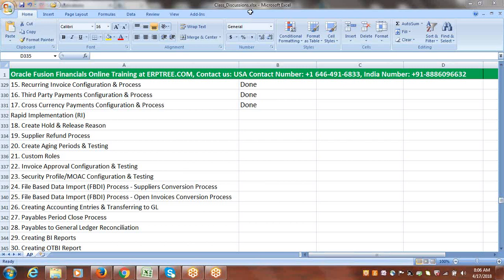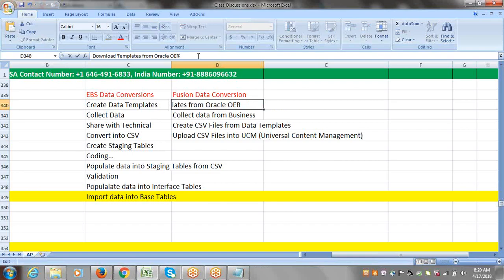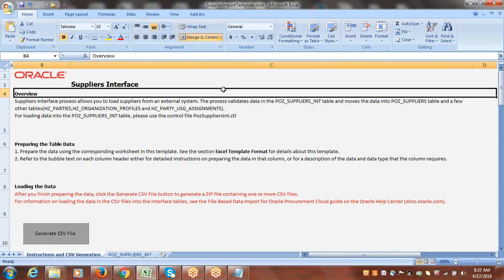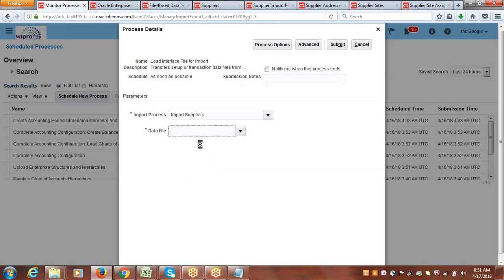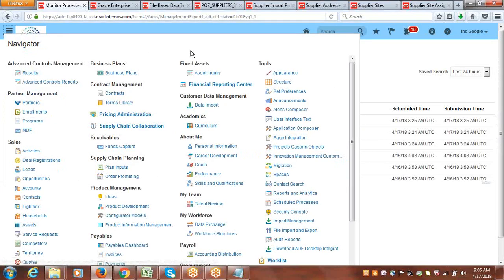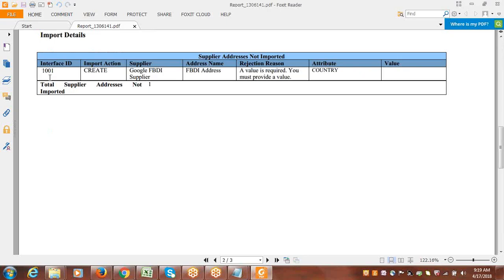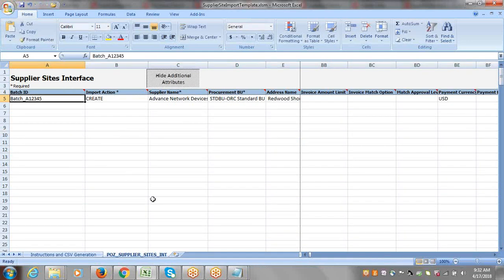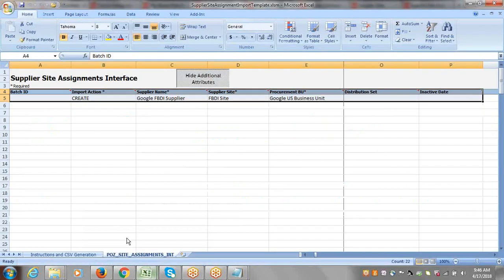23rd Session Supplier Data Conversion FBDI 2018 04 17